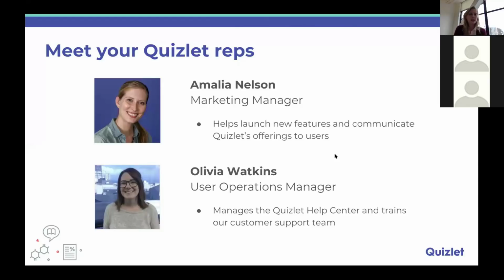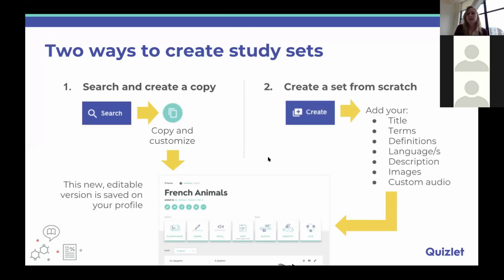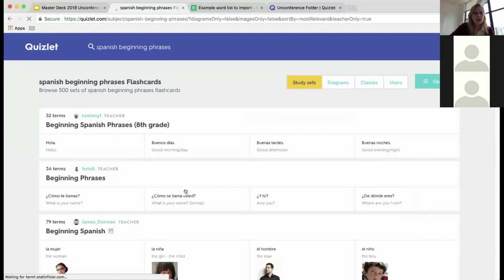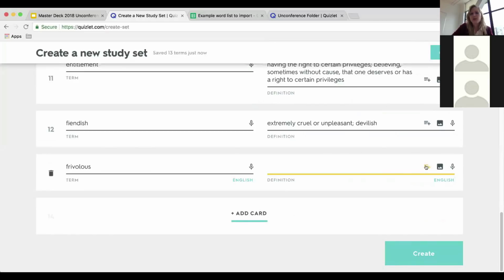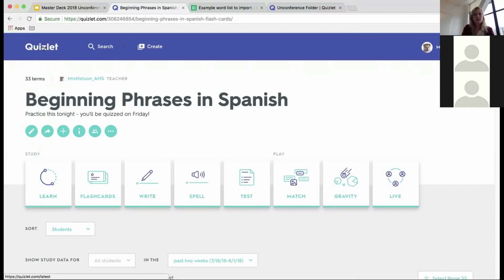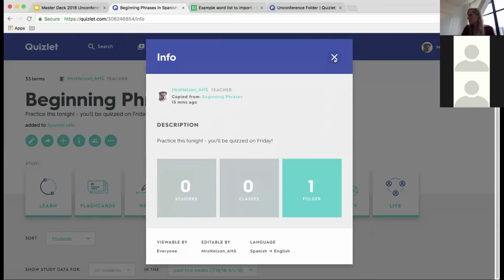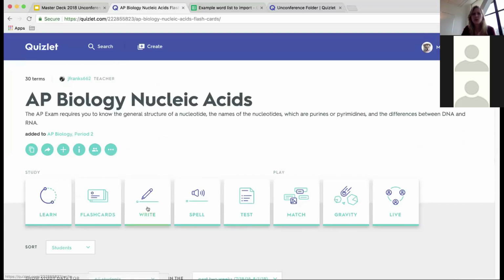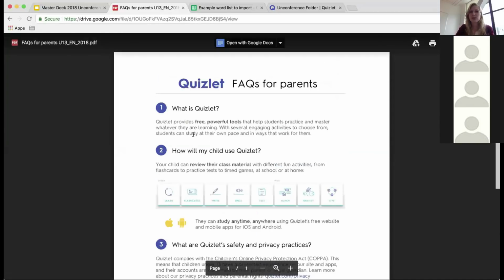Quizlet Unconference 2018: Getting Started & Creating Content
Are you a teacher but don't (yet) know much about Quizlet? This is a great place to start. Quizlet's own Amalia Nelson walks you through the basics. This was the second session of the 2018 Quizlet Unconference. Other sessions can be found on the Quizlet YouTube channel.